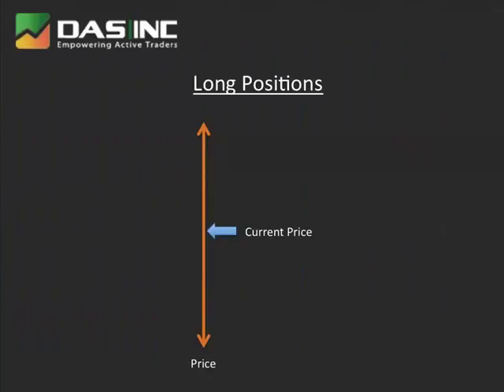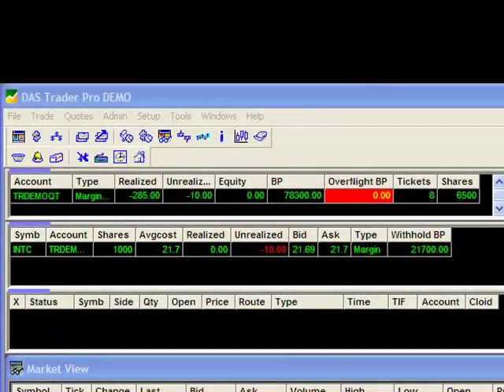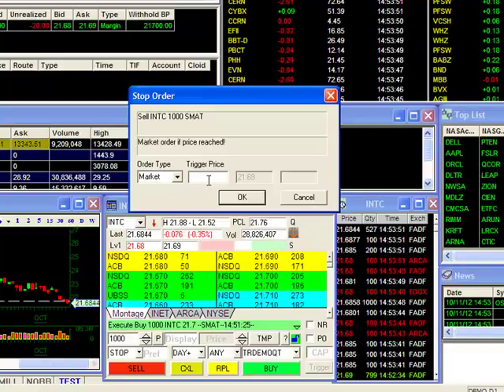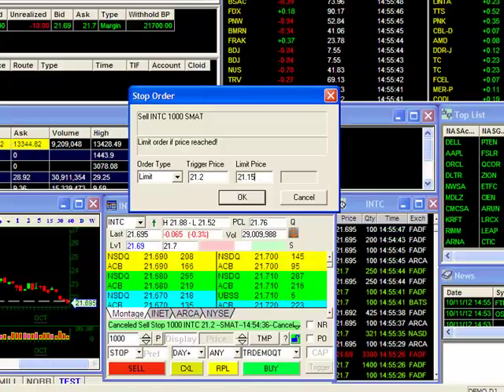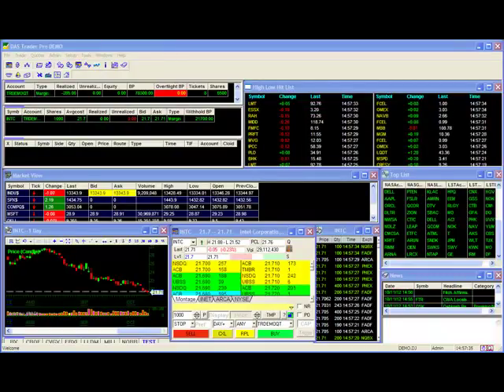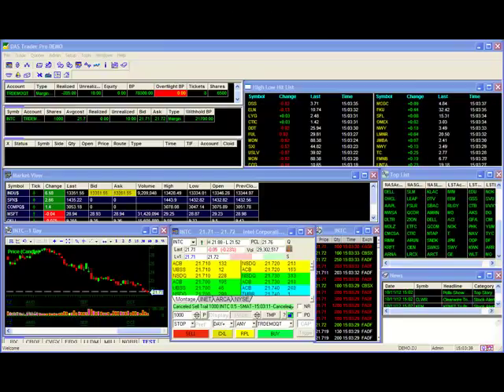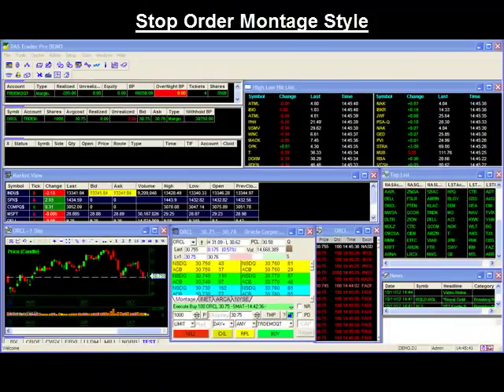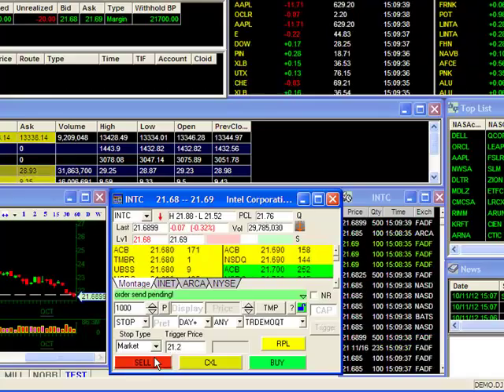DAS Trader Tips Video: Stop Orders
Different Stop Order options offered on the DAS Trader.